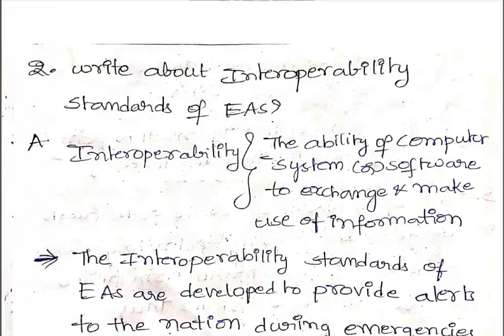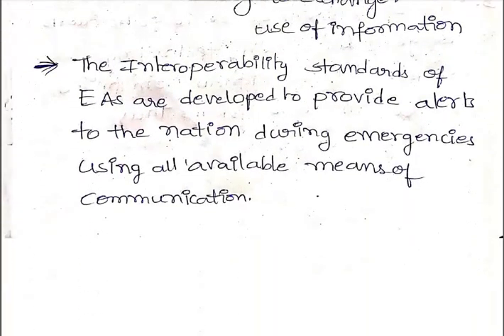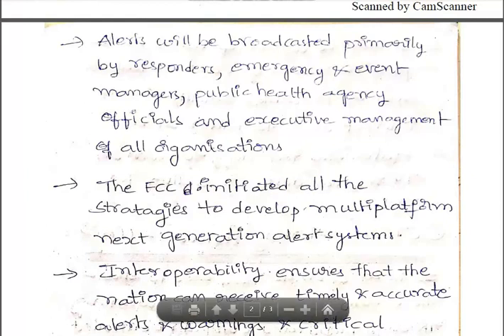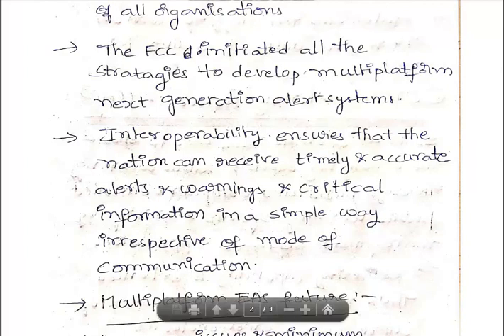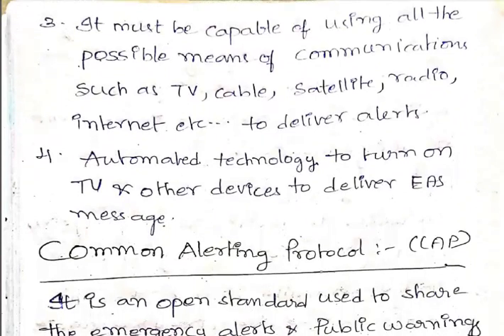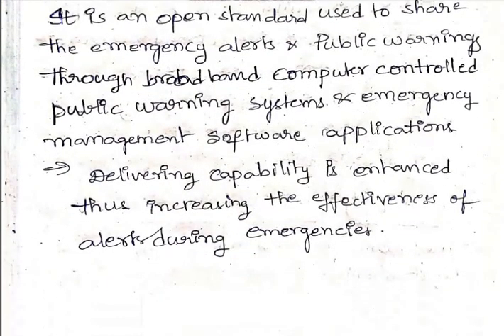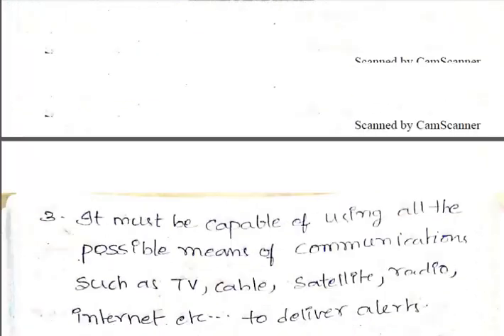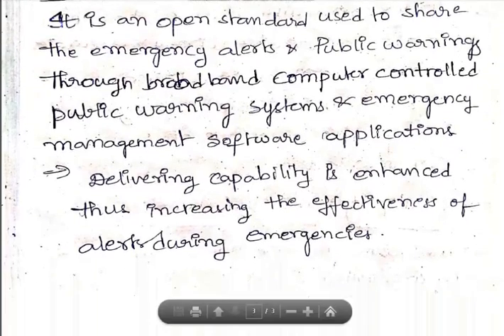JNTUK R16 B.TECH ECE 4-1 SEM TELEVISION ENGINEERING CH.6 INTEROPERABILITY